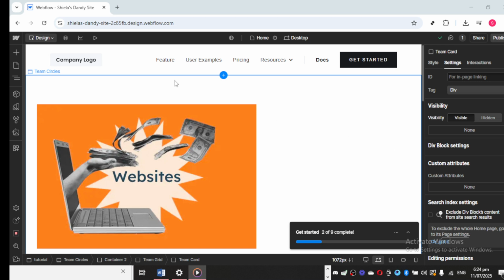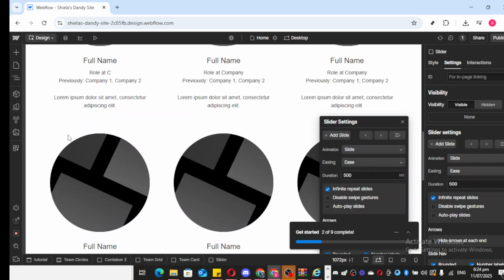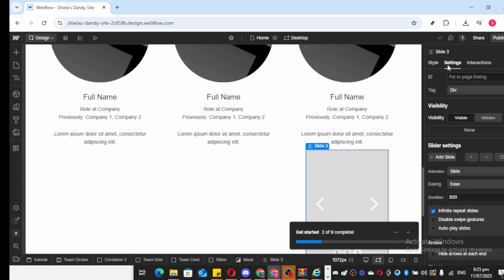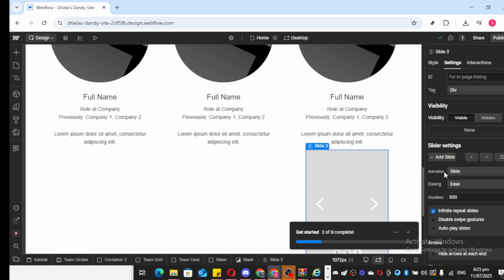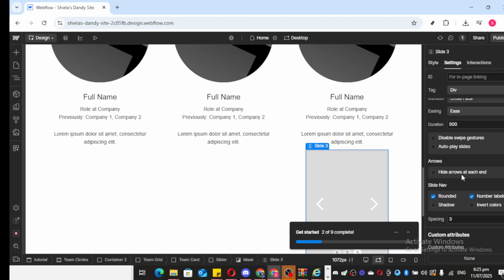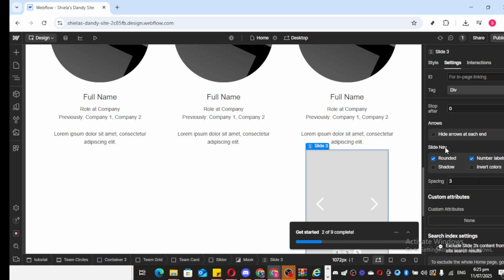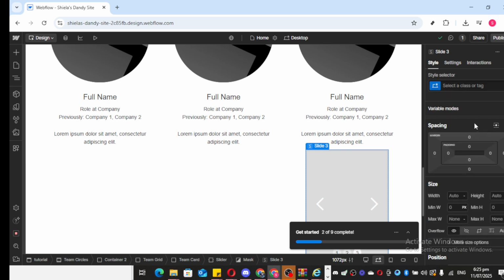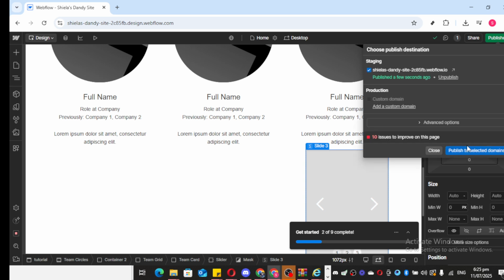How to edit sliders on Webflow (full guide)